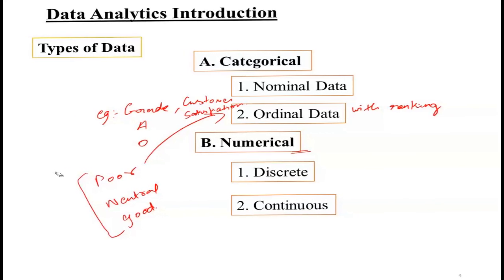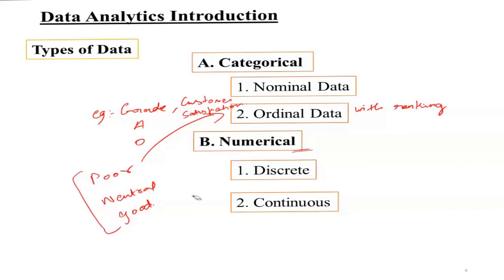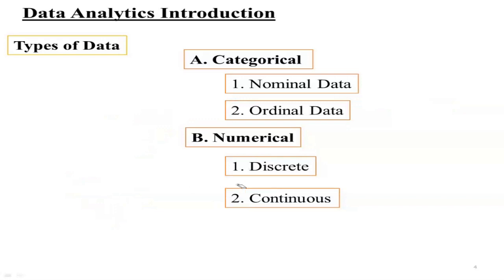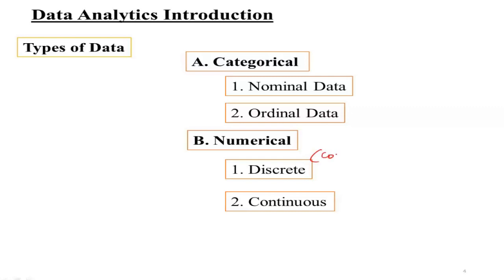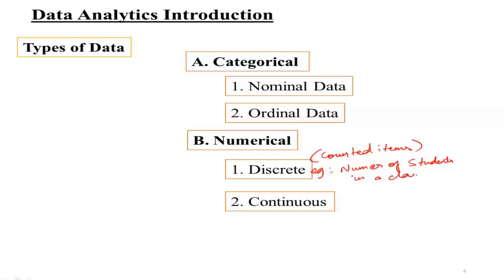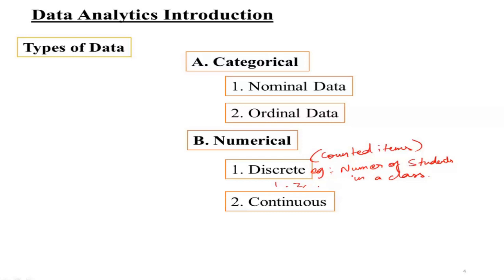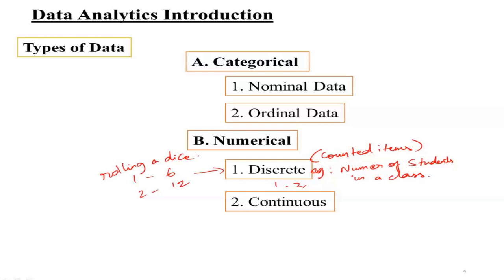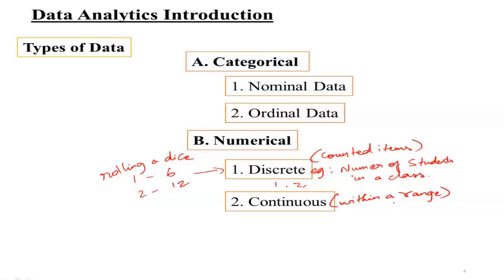04. Type of data Numerical | Data Analytics